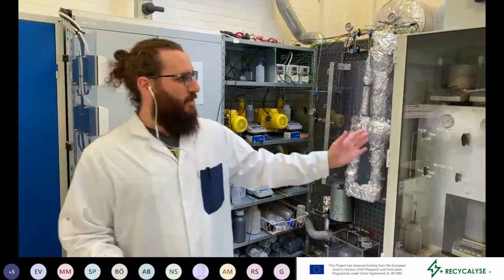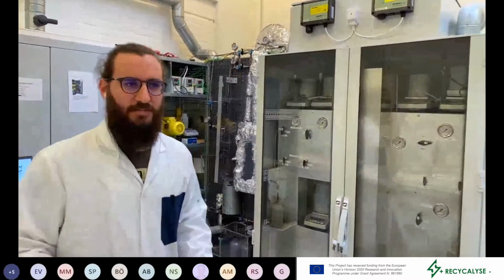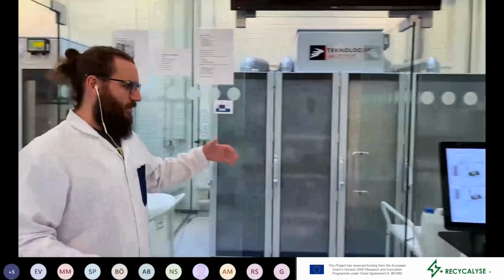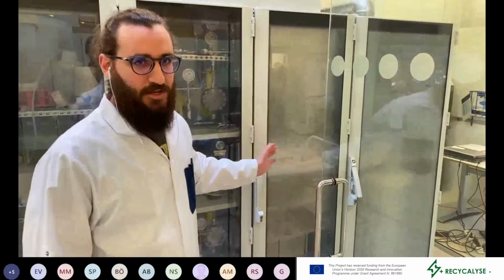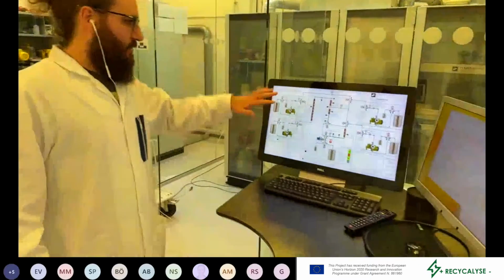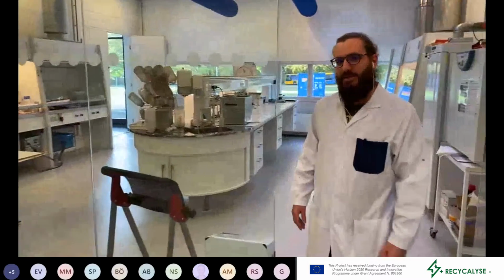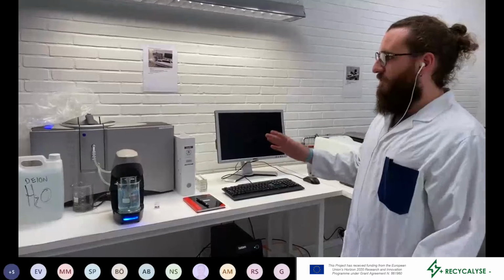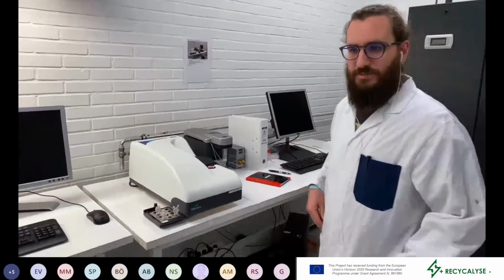Danish Technological Institute live stream RECYCALYSE lab tour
Virtual visit to Danish Technological Institute nanoproduction and manufacturing lab facilities where the RECYCALYSE project technologies are developed.